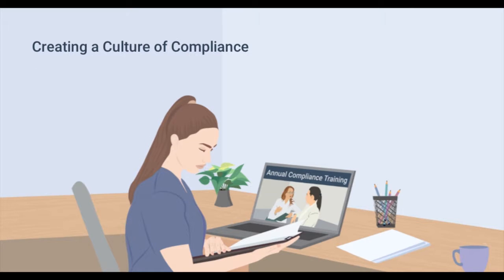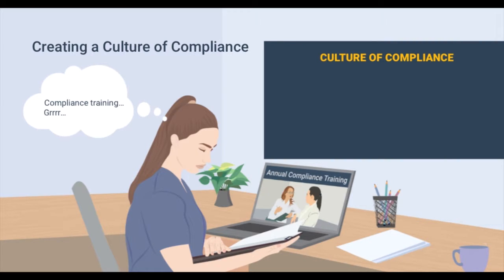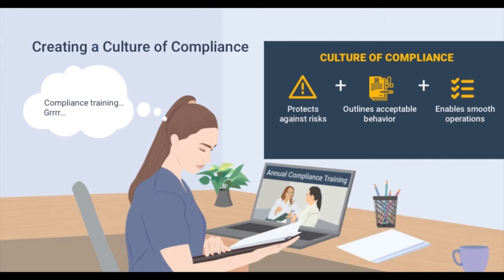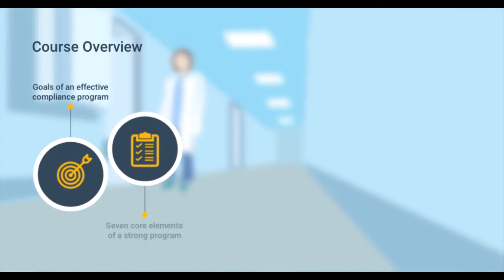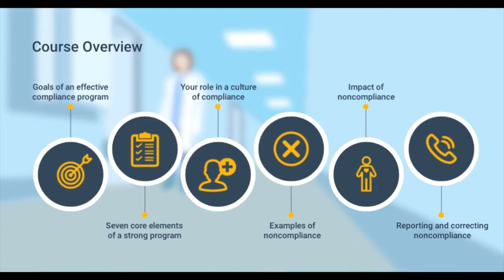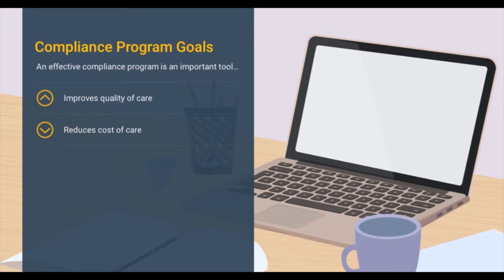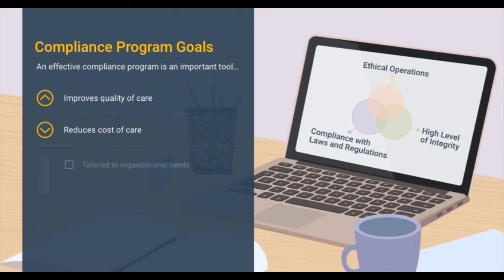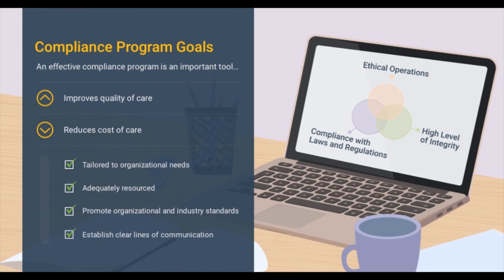Creating a Culture of Compliance | MedBridge